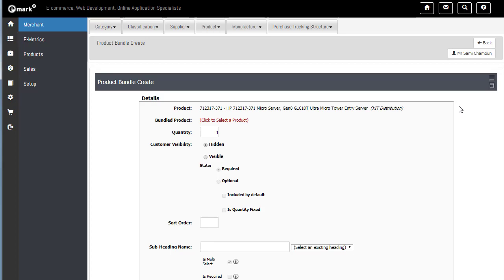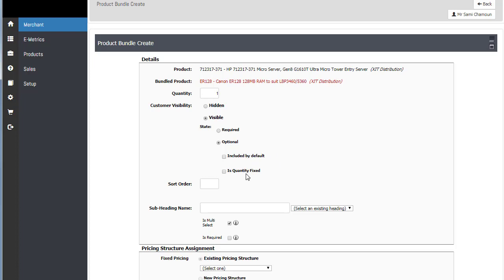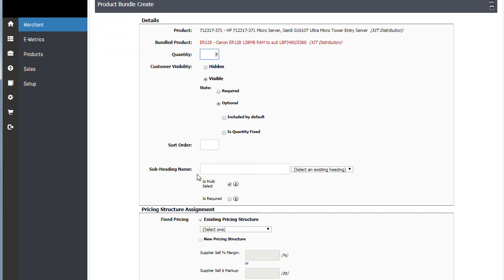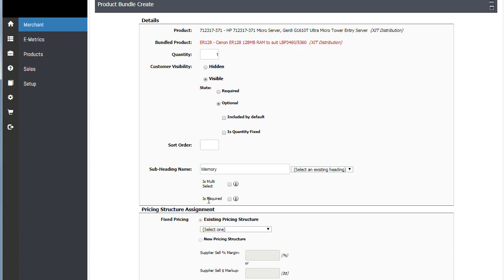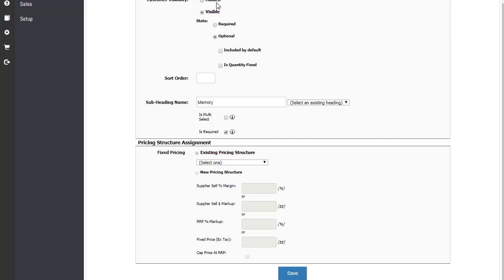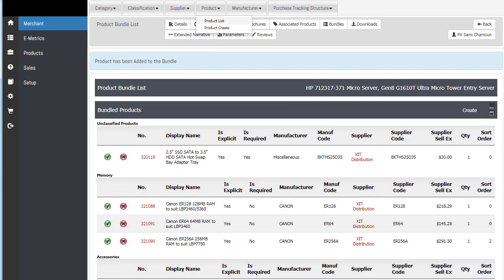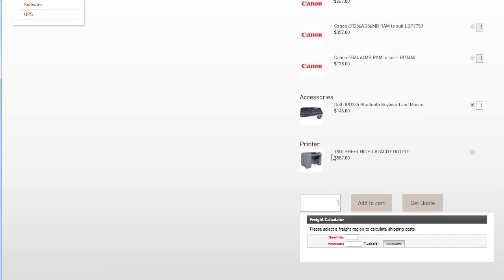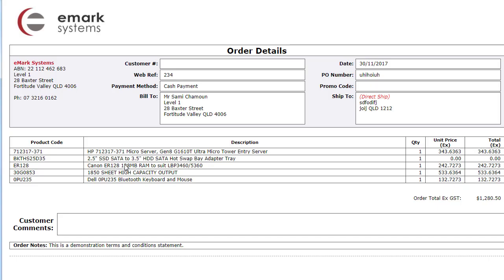Merchant - Product - Bundles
This video demonstrates how to use the product bundling system and steps through an example to explain the different settings.